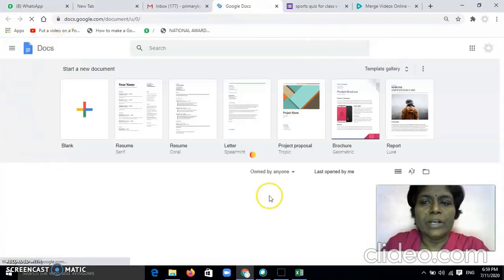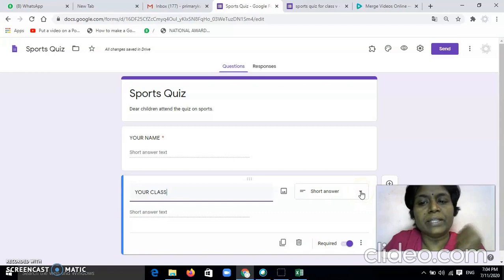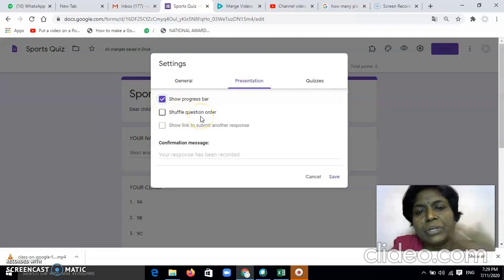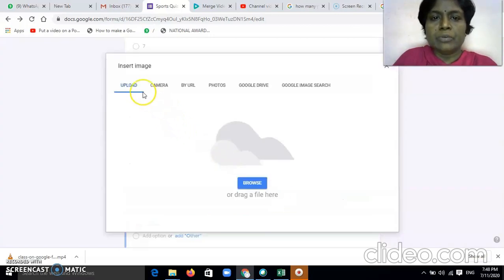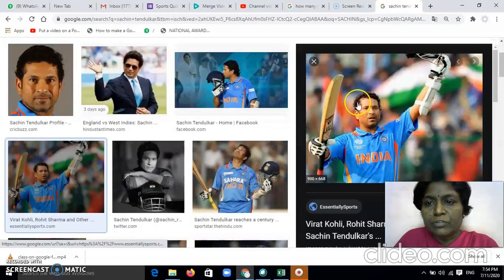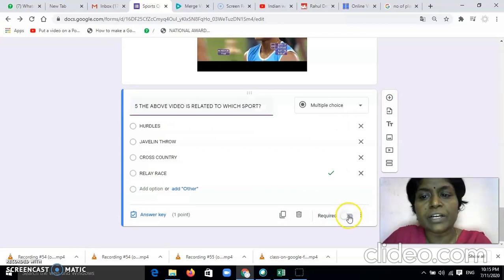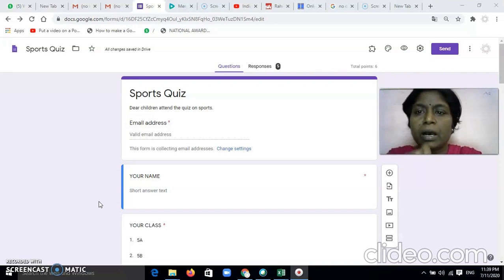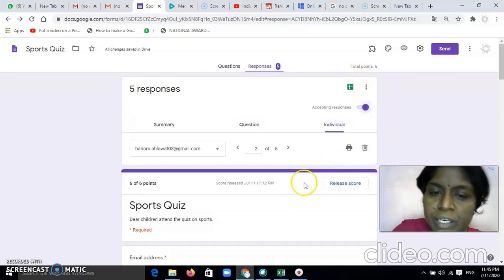GOOGLE FORMS FULL VIDEO BY SMT AMUTHA J ,HM KV NO2 MADURAI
HOW TO CREATE GOOGLE QUIZ FOR BEGINNERS